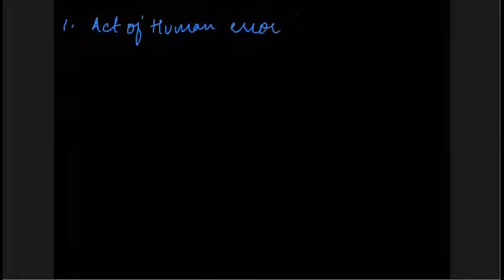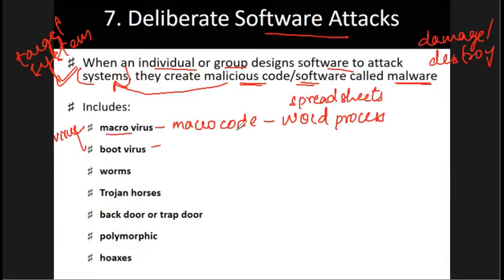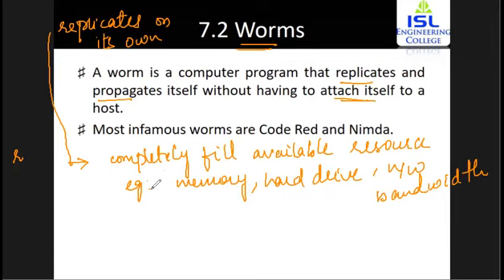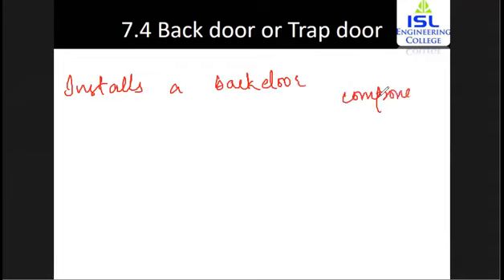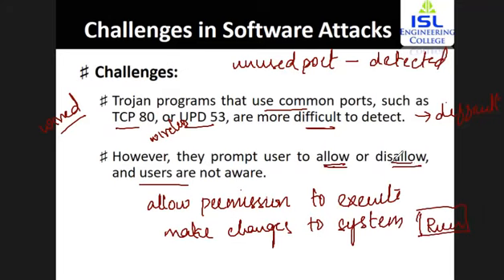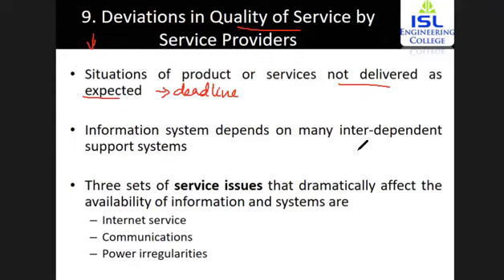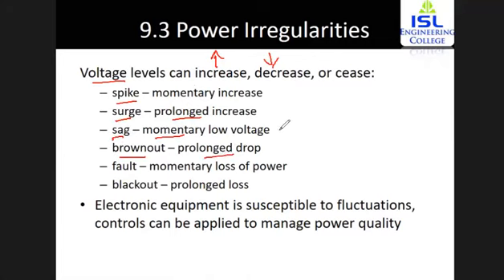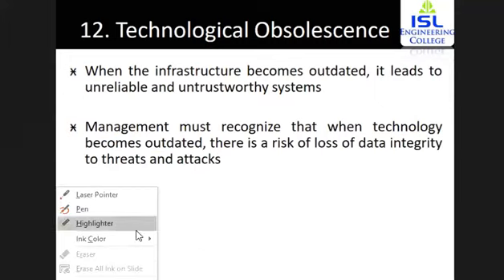Threats (cont'd) Lecture - 7